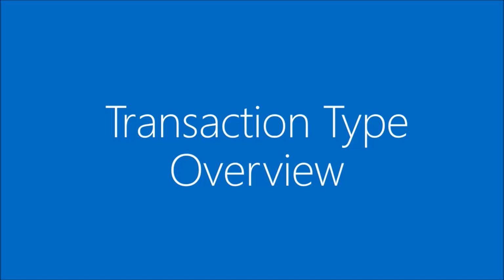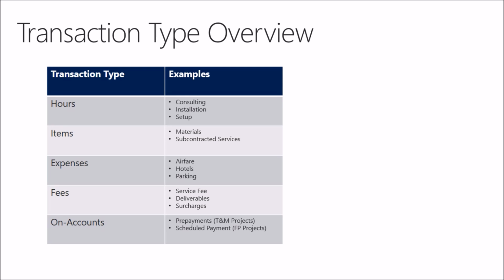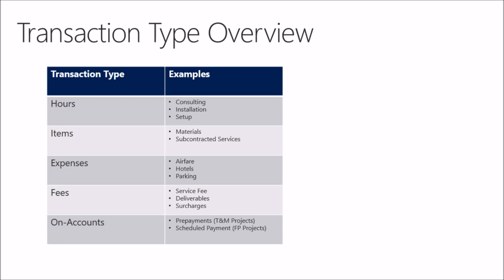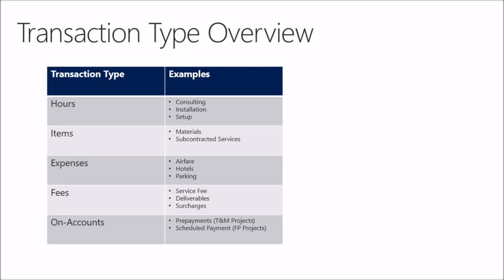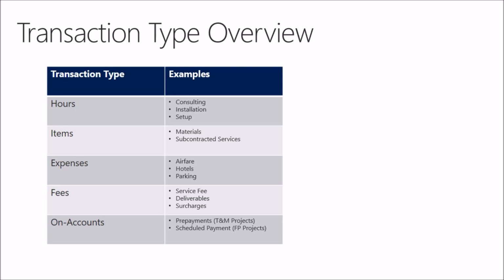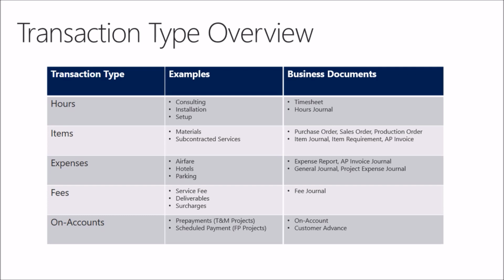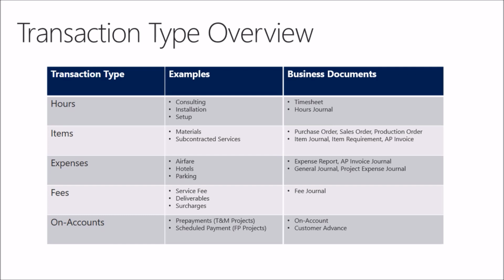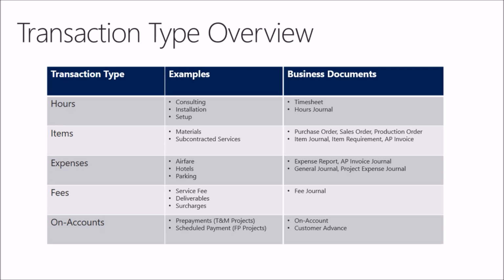80778 03 01 TTO/17